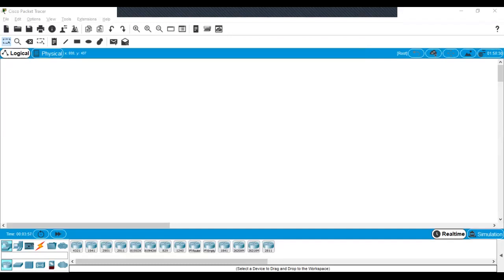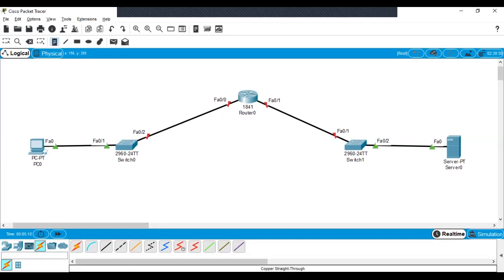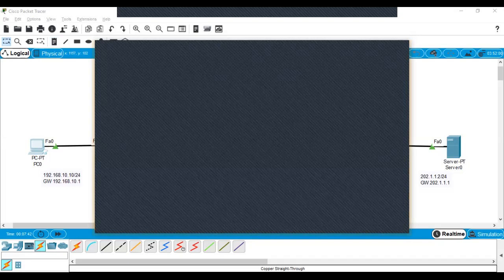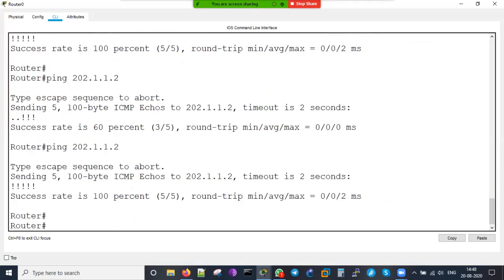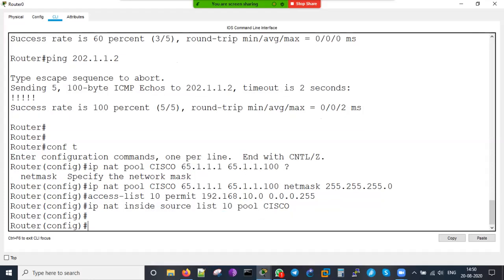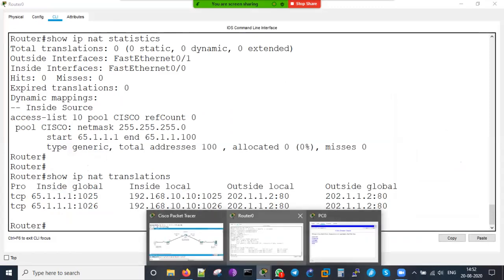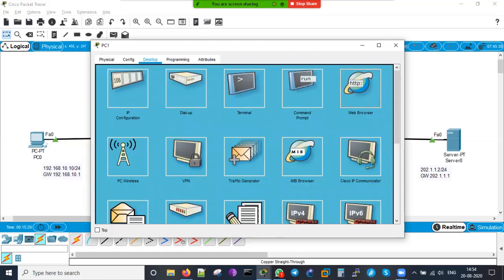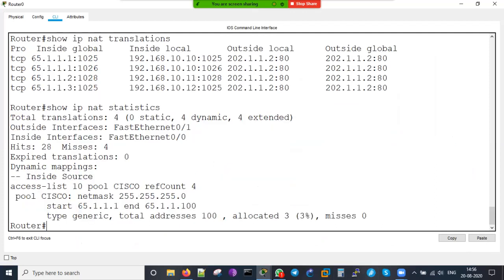Dynamic NAT Config on Cisco Router